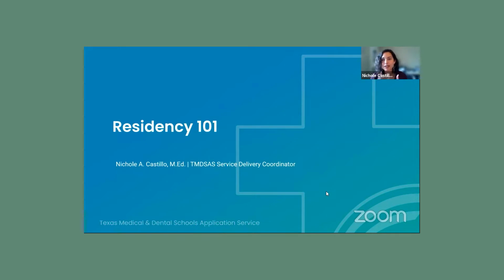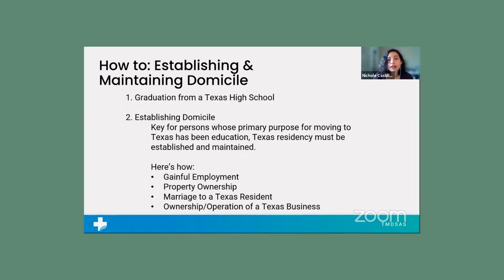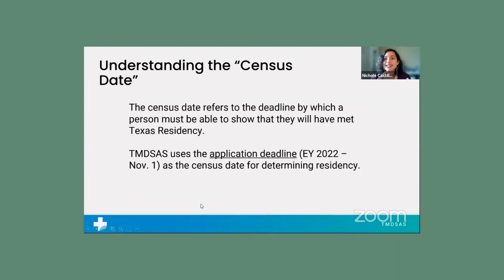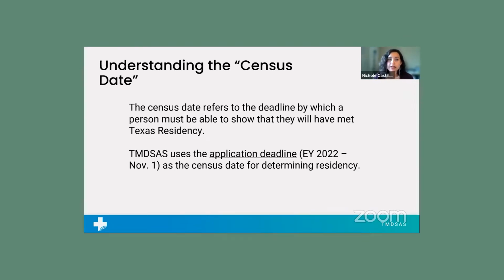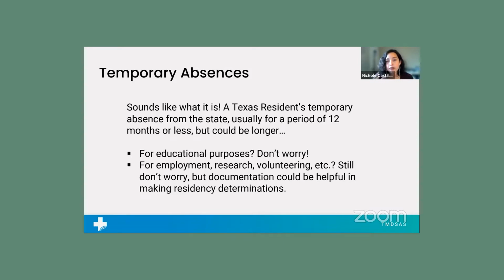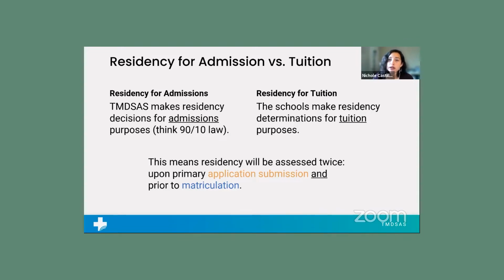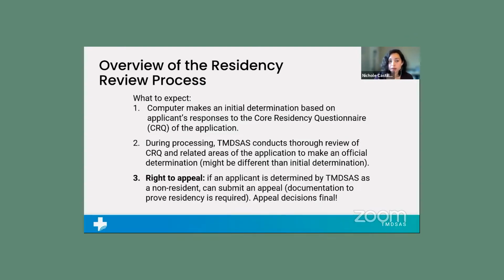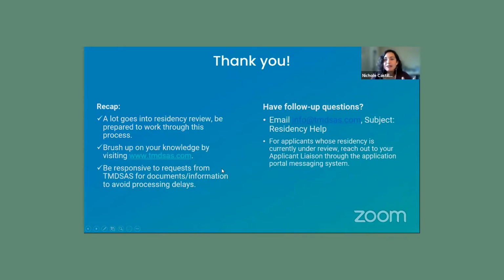Office Hours - Gaining Texas Residency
There are many ways to gain Texas residency when applying to professional school, but the process can be very confusing (as we find from the many questions we receive at the TMDSAS Support office every day.)
The TMDSAS Service Delivery Coordinator joins the TMDSAS Support Office Hours team to discuss the various ways to gain Texas residency and answer your questions about this topic.